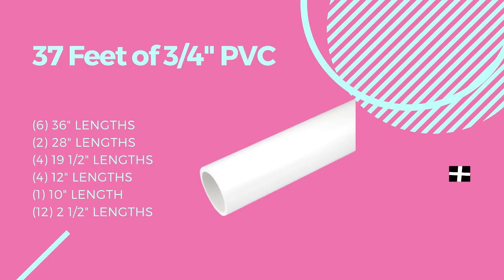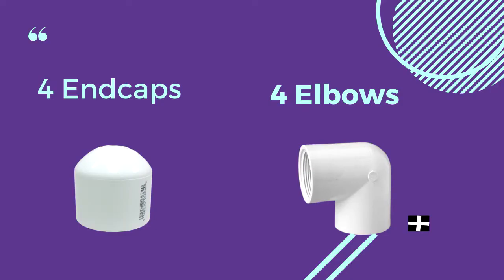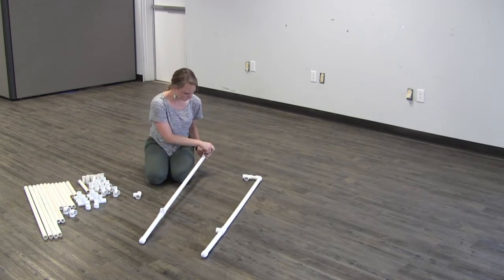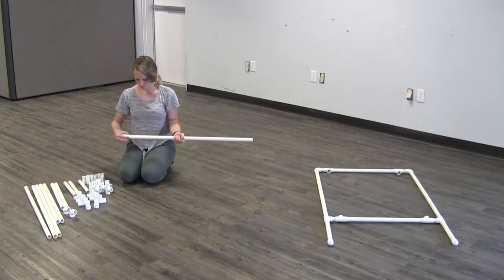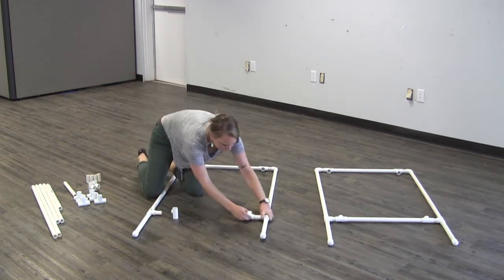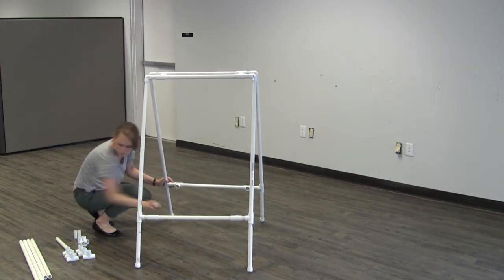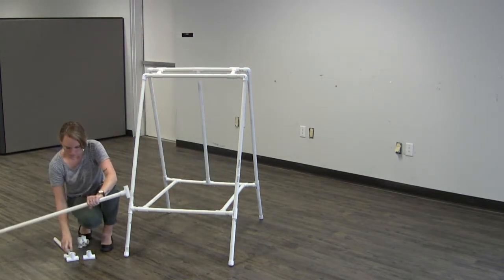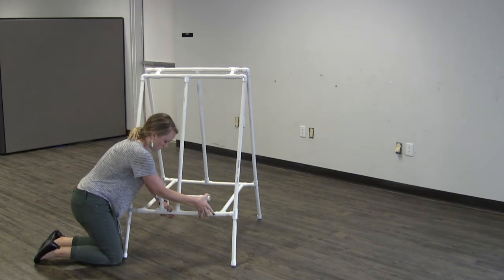How to Build a PVC Art Easel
Learn how to create an Art Easel out of PVC!

Ashley from PVC Fittings Online will walk you through everything you need to build your own art easel from getting the supplies to assembly.

Make a colorful easel with furniture fittings!